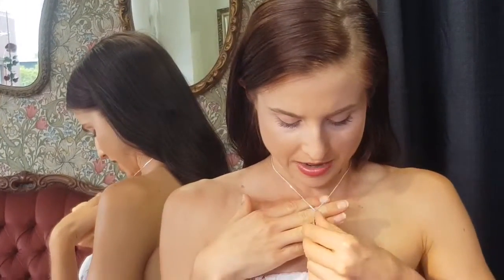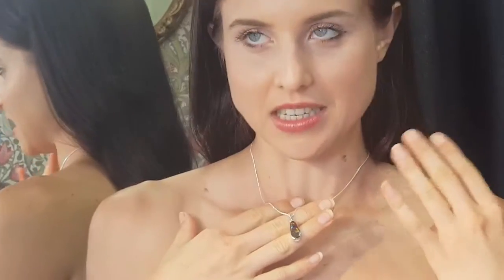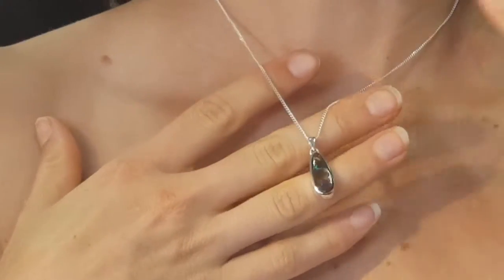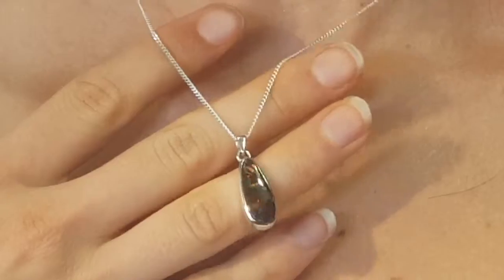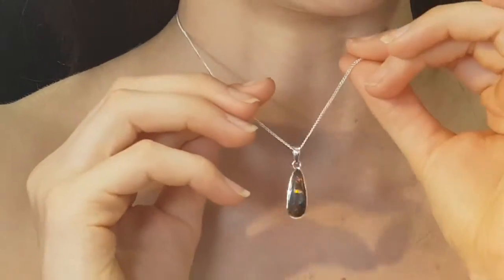Elegant Pendant | Modelled Video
Model Showing Nice Boulder Opal Pendant - Elegant Piece it has real opal gemstone, nice base, it is quite elegant piece of jewellery. For Natural Opal Jewellery from the website in the featured video, please go For information about opal or visit the Opal Museum in Brisbane Australia go